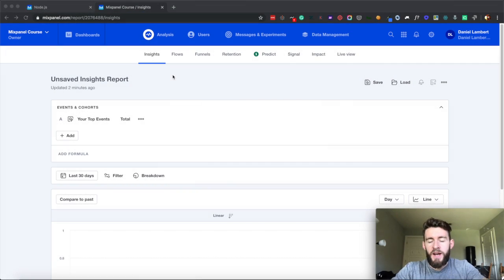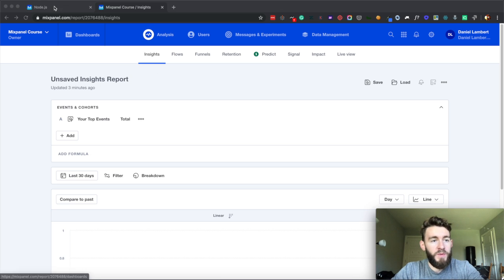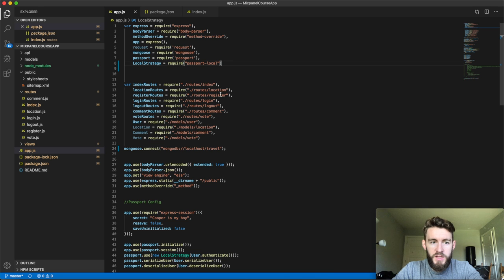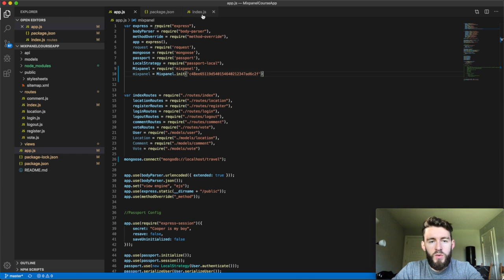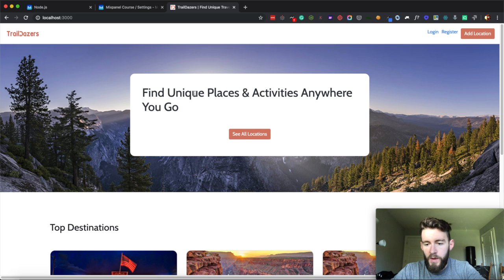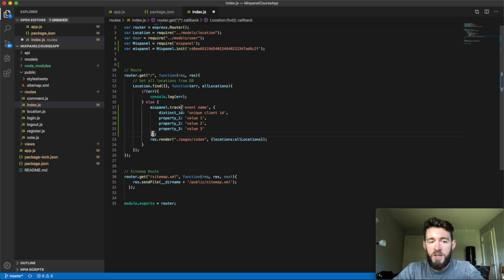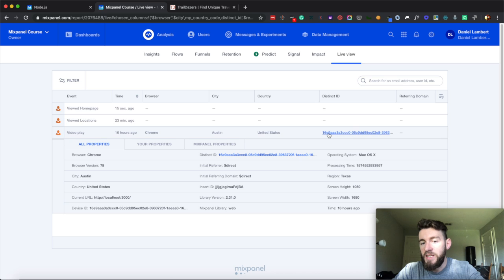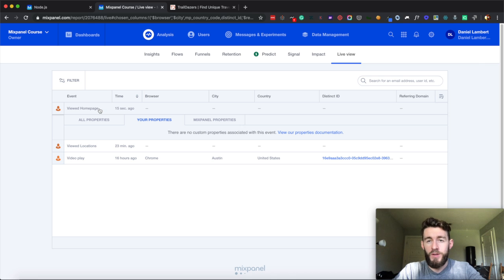How to Install Mixpanel Server-Side (Node.js)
In the third video of this Mixpanel course, I show you how to implement Mixpanel server-side for a Node.js application.

In this video you will learn:

- How to implement Mixpanel server-side
- How to check whether your server-side tracking for Mixpanel is working